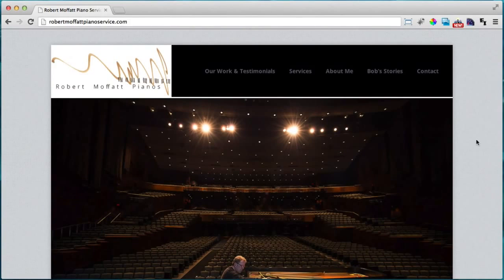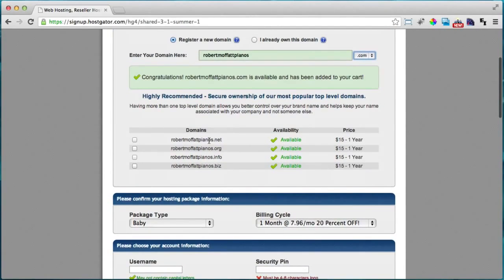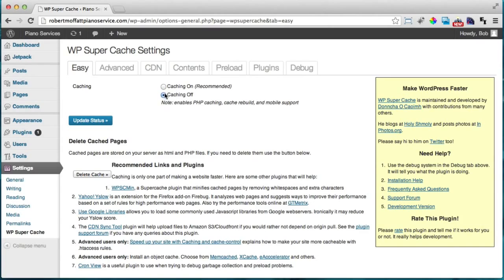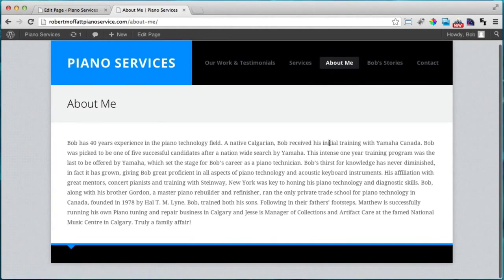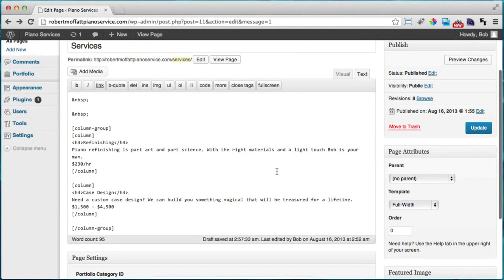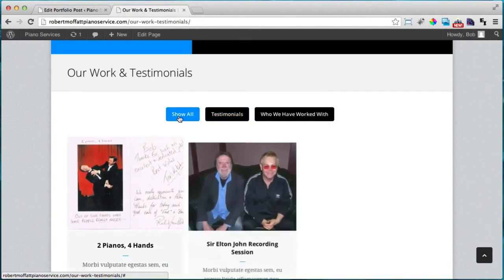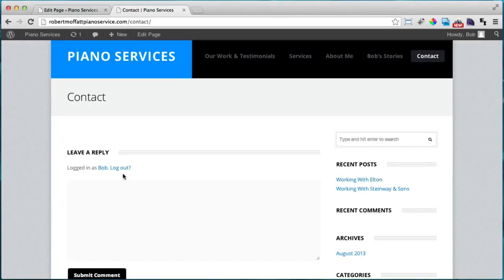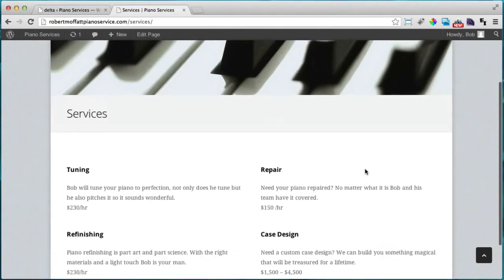How to Install WordPress 3.8.x or latest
Install WordPress Steps, step by step.
Do all steps to install WordPress manually.
All steps to install WordPress 3.8.x
Make sure you do all steps I explain in video to get your WordPress Installed.
This steps you can make it on any WordPress Latest version